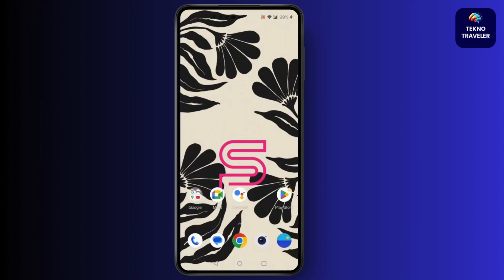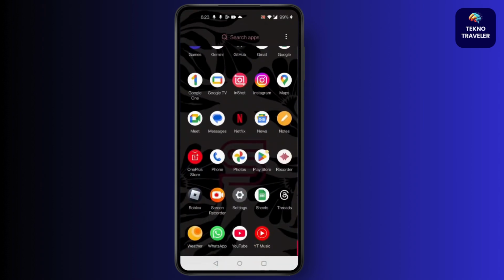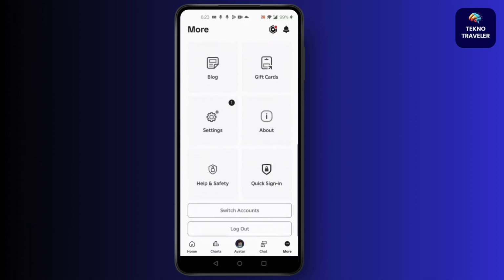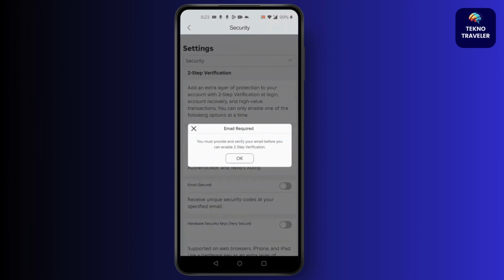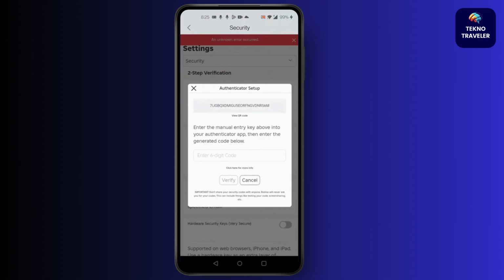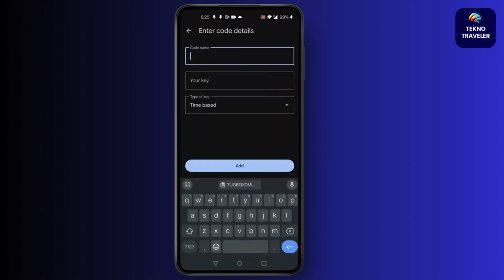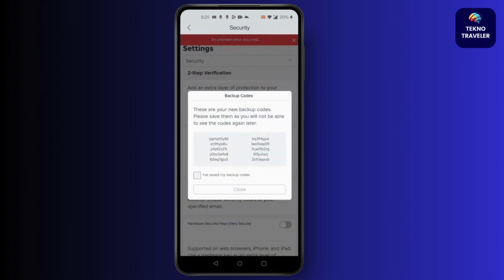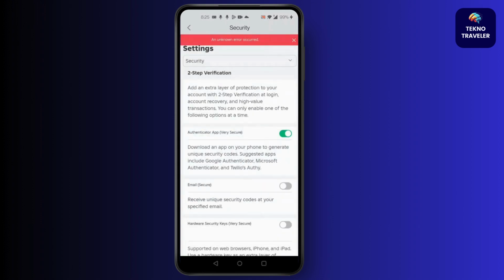How to Enable Two-Factor Authentication for Roblox | Secure Your Account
Title: How to Enable Two-Factor Authentication for Roblox | Secure Your Account

Description:

In this video, we’ll show you how to enable two-factor authentication (2FA) for your Roblox account. Adding this extra layer of security will help protect your account from unauthorized access and keep your valuable items safe.

Topics Covered:

What is Two-Factor Authentication on Roblox:
Learn why 2FA is essential for securing your Roblox account.

Step-by-Step Guide to Enable 2FA:
A simple walkthrough to activate two-factor authentication on your Roblox account.

Benefits of 2FA for Roblox Players:
Understand how 2FA enhances your account’s security and peace of mind.

Troubleshooting 2FA Issues:
Tips on what to do if you encounter problems enabling or using 2FA.